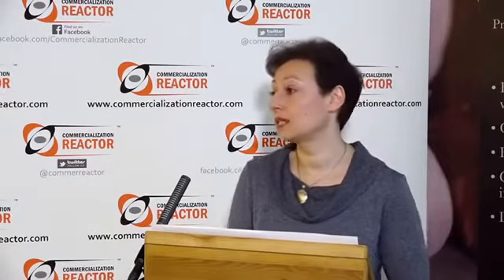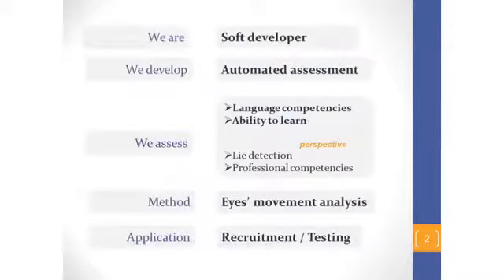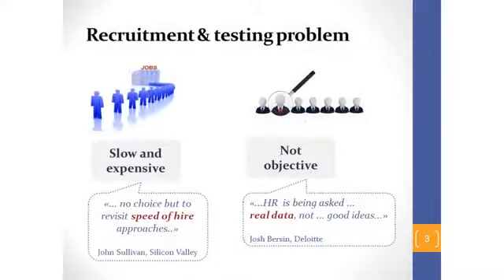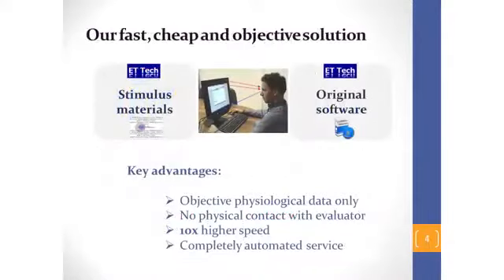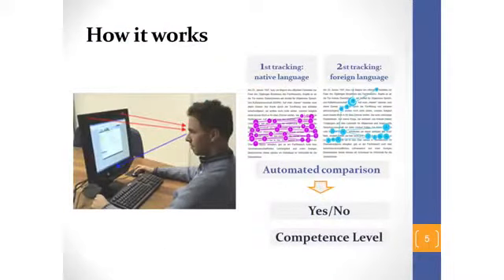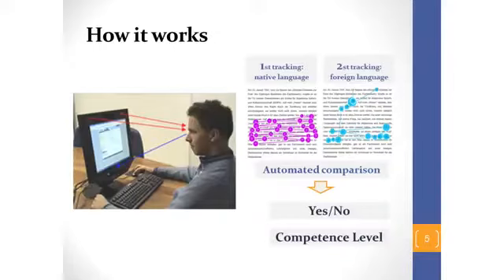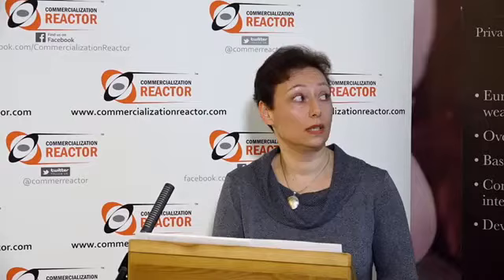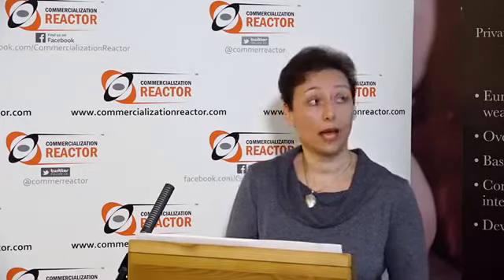ET Tech, Investors' and Partners' Day, Short Video